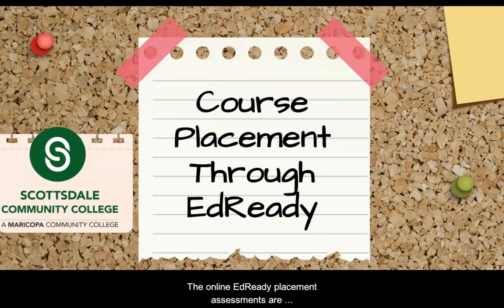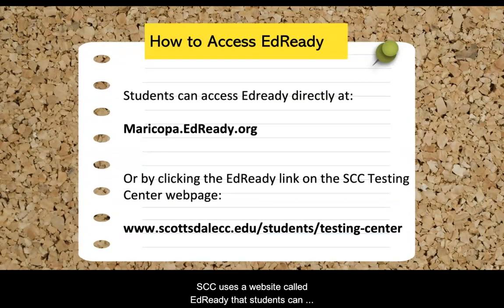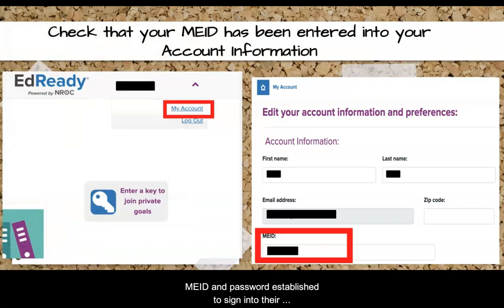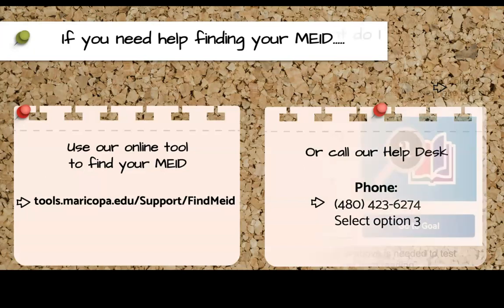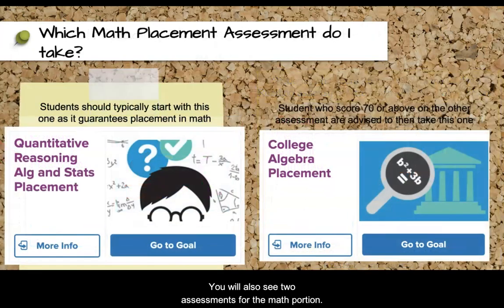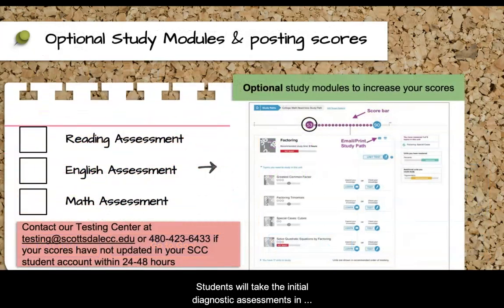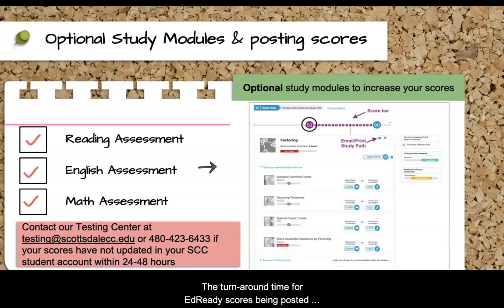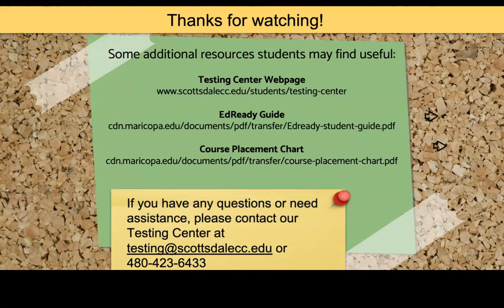Course Placement through EdReady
Online Placement Assessments help future students determine course placement in reading, English, and math. These assessments are not pass/fail, and there is no time limit. Students have the option of completing study modules to potentially increase their scores in various subject areas.

to find the EdReady assessment link. We look forward to welcoming you to Scottsdale Community College!